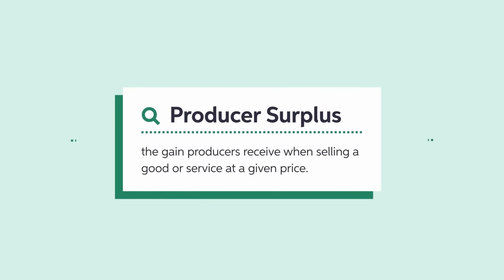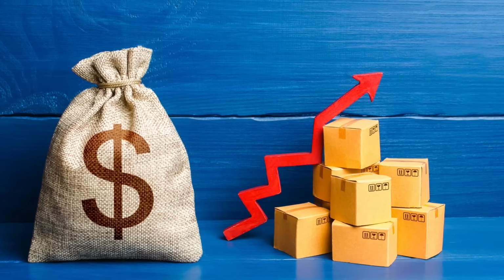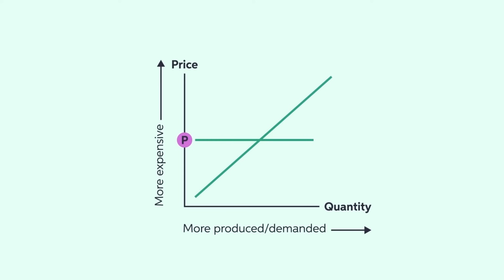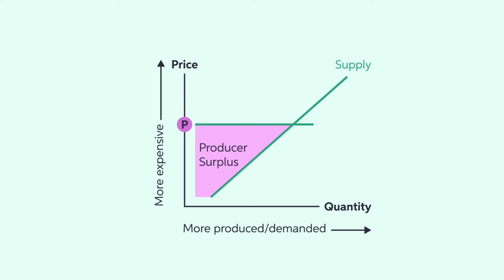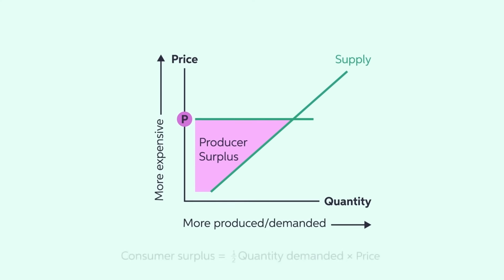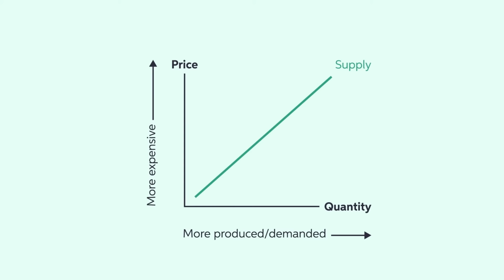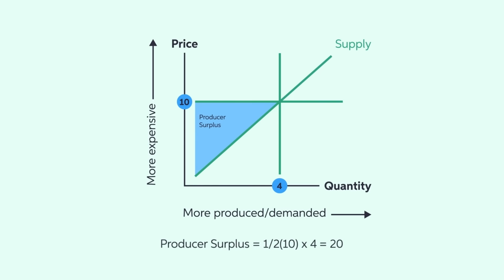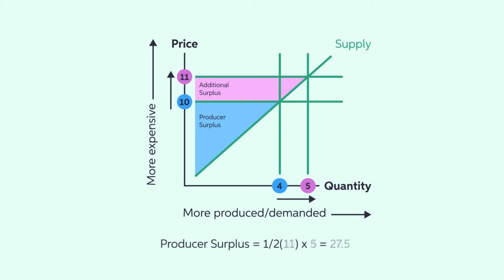What is Producer Surplus? | Microeconomics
When talking about market efficiency and competitive markets, it's important to understand the concept of producer surplus. Let's learn the definition of producer surplus, how it relates to supply and demand, and some factors that can affect producer surplus: changes to marginal cost and consumer preferences.

00:00 Intro
00:40 What producer surplus is
01:05 What it looks like
02:32 Factors that effect producer surplus